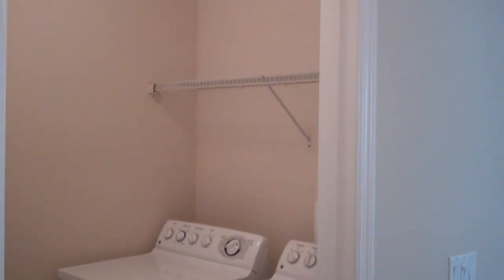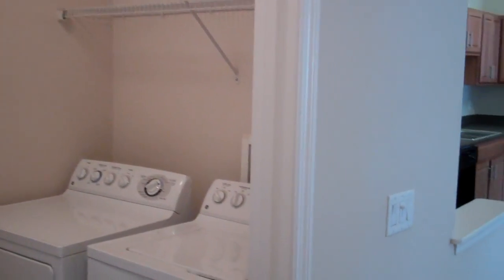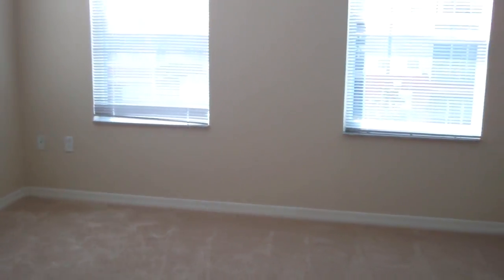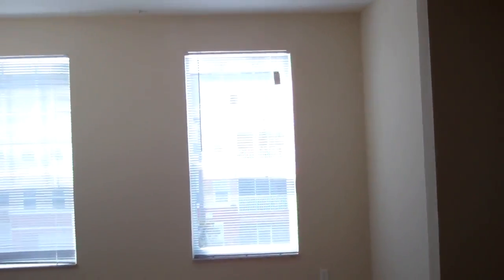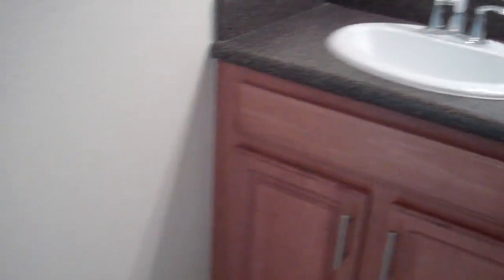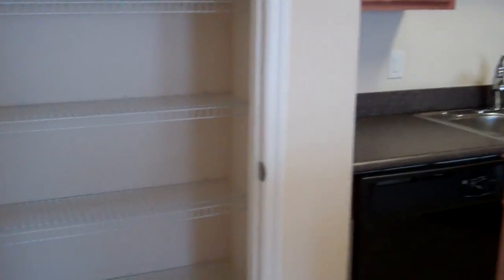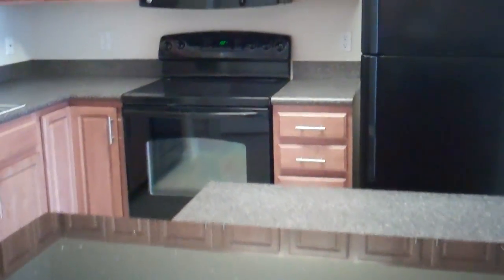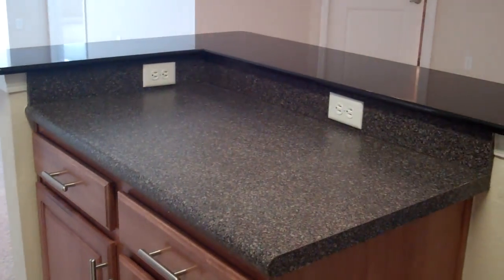Crowntree Lakes Apartments - Orlando - 2 Bedroom - The Oak with Solarium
Crowntree Lakes apartments are our brand new apartments in the Vista Lakes - Lake Nona Area. Crowntree Lakes apartments have spacious 1, 2 and 3 bedroom apartment homes which feature gourmet kitchens with granite counter-tops and contemporary black on black GE appliances.